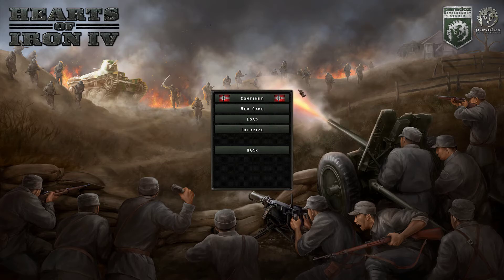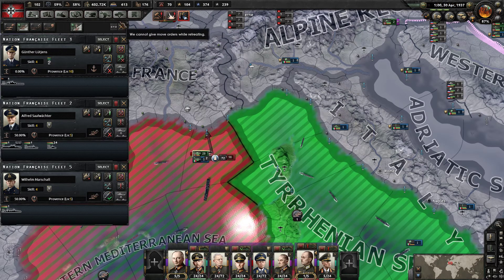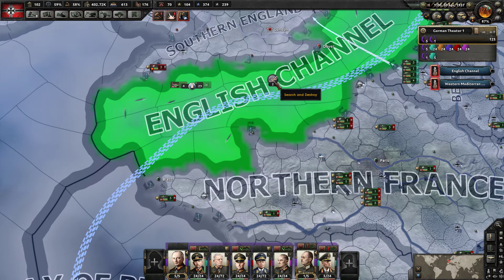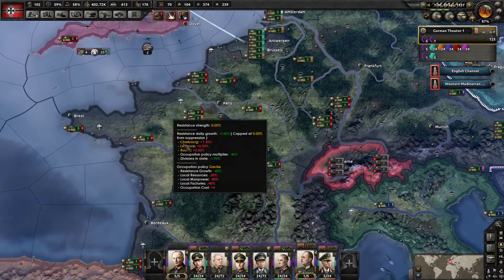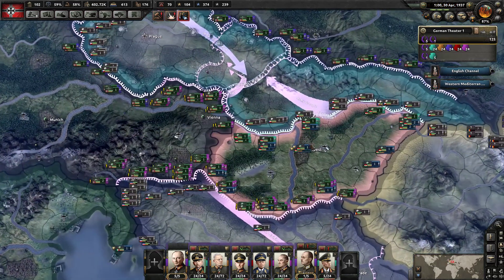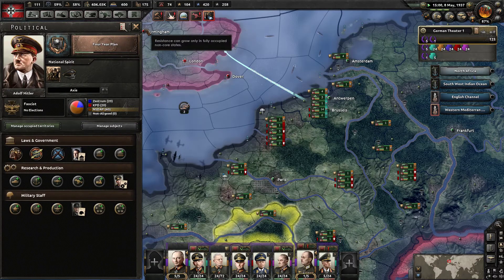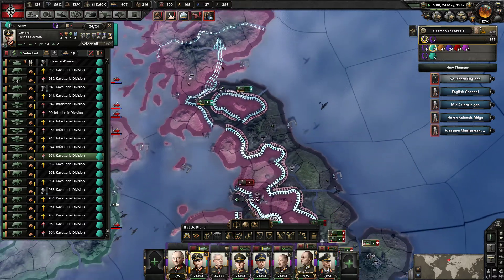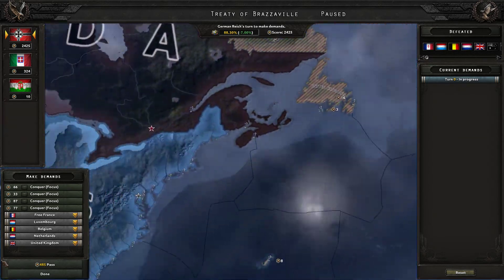Germany Speed Run Episode 5- The Allies Surrender in 1937!- Hearts of Iron IV (2018)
In this game I review the mistakes I was making in my previous videos and finally cross the English Channel. After England capitulates a peace conference is triggered where the allies surrender by May of 1937. This is the key to being able to take over the rest of the world as fast and efficient as possible. Using the old divide and conquer strategy I can now turn my attention to Russia without being involved in other wars.